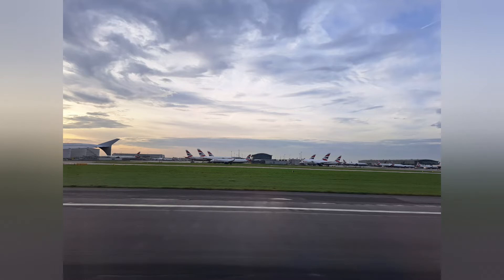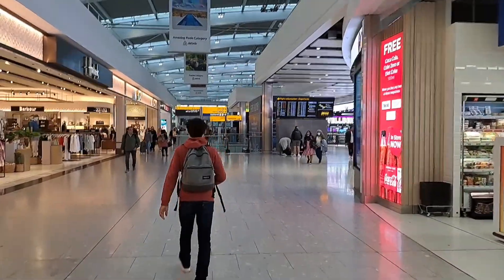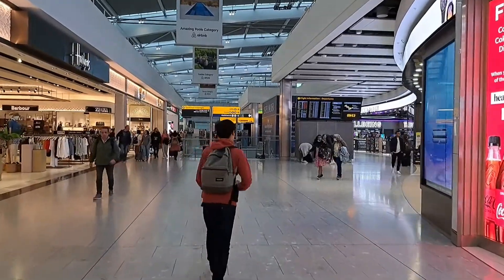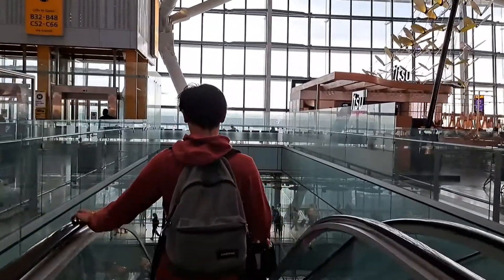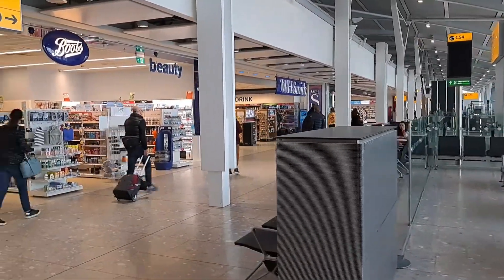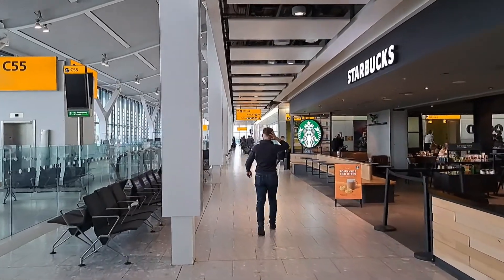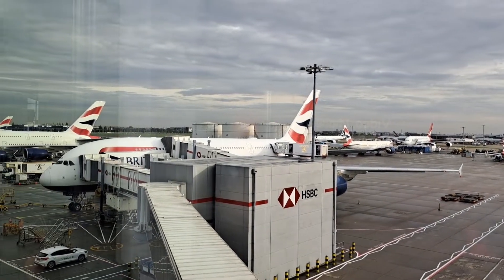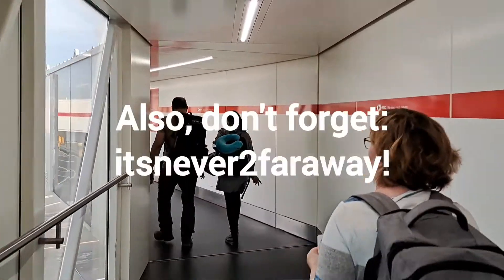Airport Experience Report: London Heathrow Terminal 5 - long haul (itsnever2faraway!)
Arriving with delay from Amsterdam at the long distance pier B  I must rush from there through security check in the main terminal and back to long distance pier C to catch the Airbus A380 to Chicago.